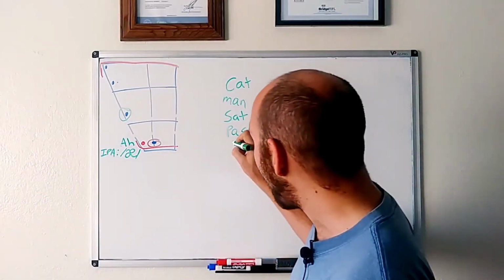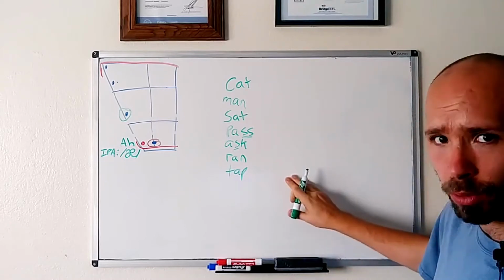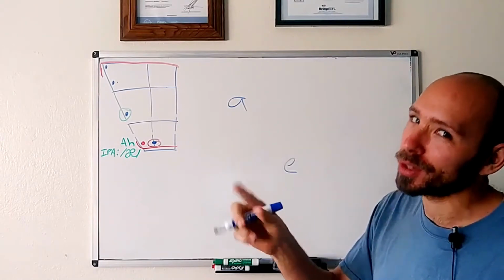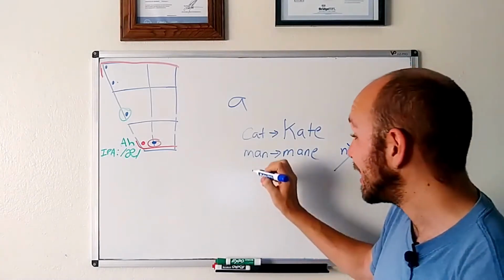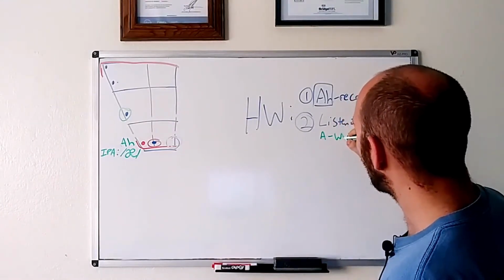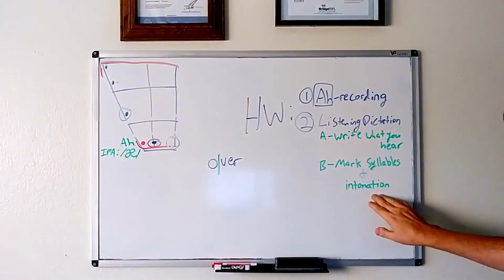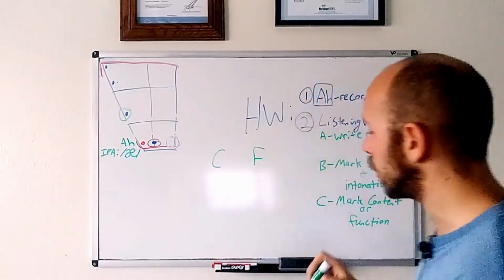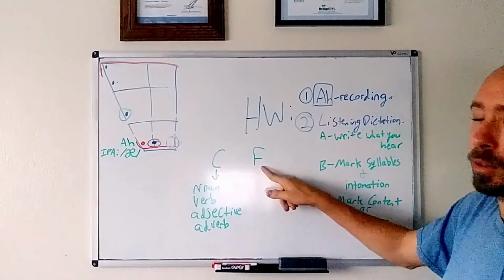Front Vowels, 4th Sound: AH, as in "cat" | American English Pronunciation & Ear Training Course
Today we return to the basic sounds with a look at the fourth vowel sound ("ah"), as in "cat". There's a lot of extremely useful information in this video, and this vowel is one of the most important vowels to learn, so don't miss this video!

Want to practice speaking or test your pronunciation? Create an account at italki.com, the best place to find language exchange partners (free) and teachers (paid)!